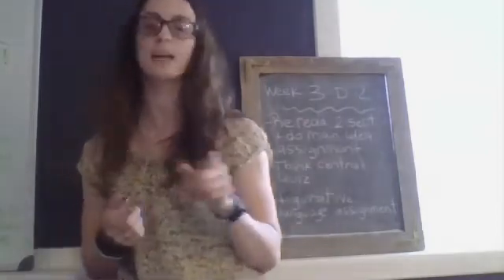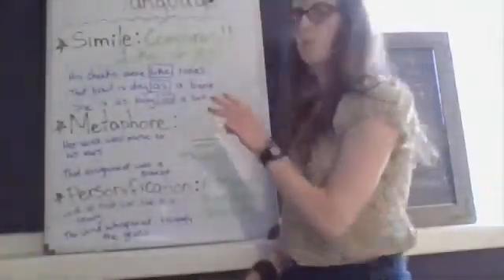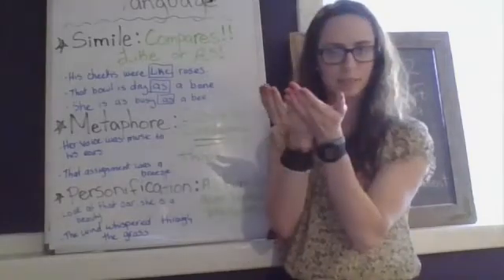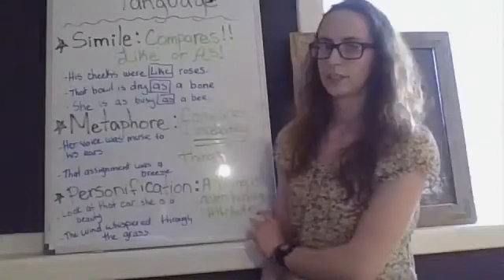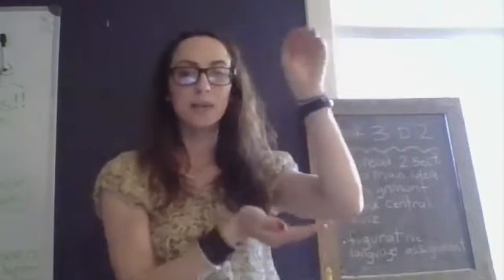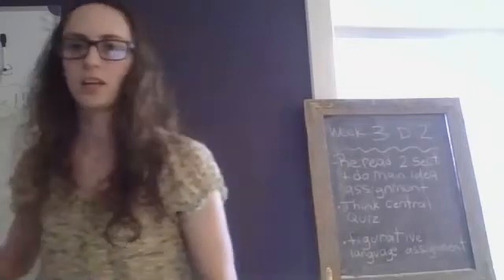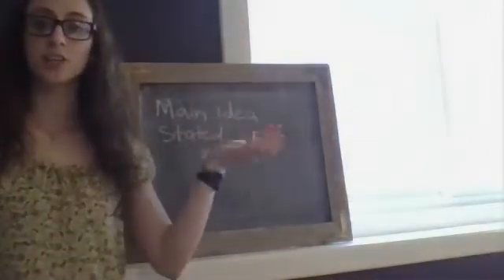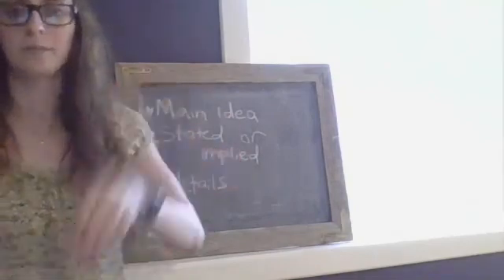week 3 day 2 ELA